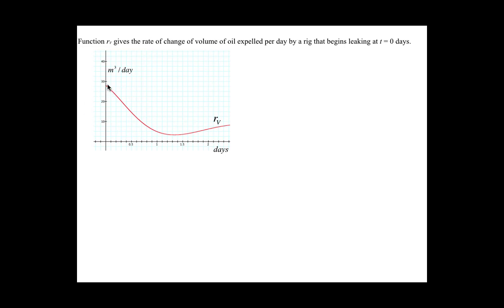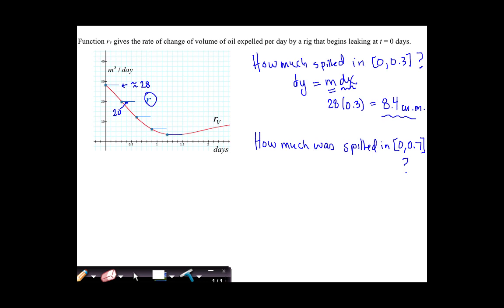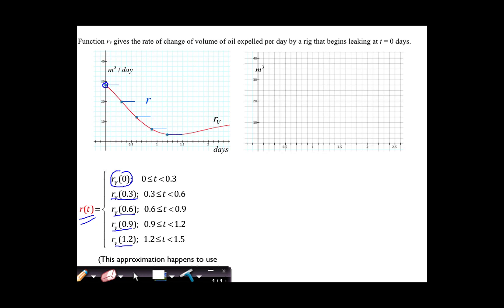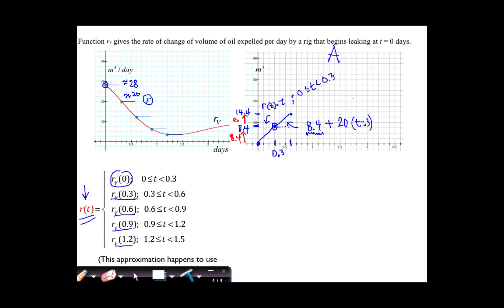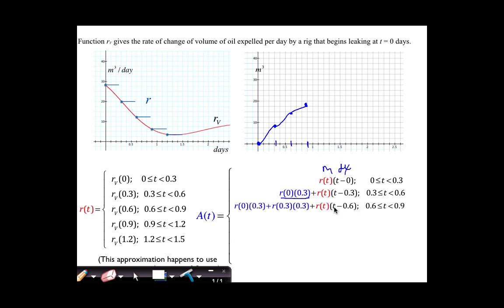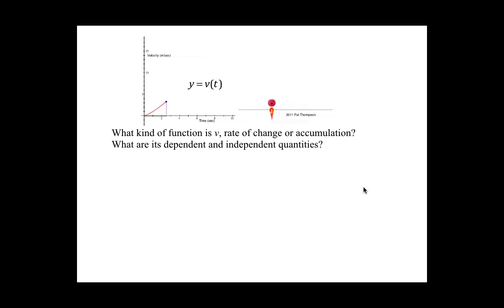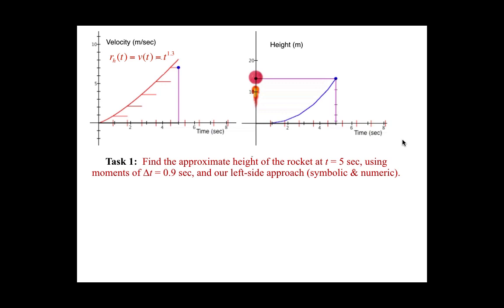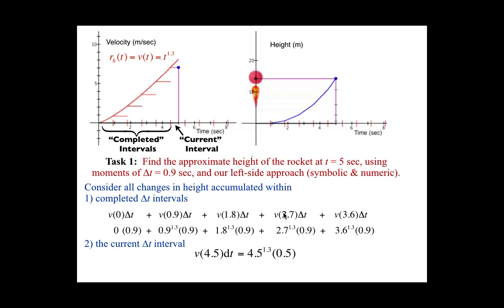F19 MAT270 09-17-19 Building Accumulation